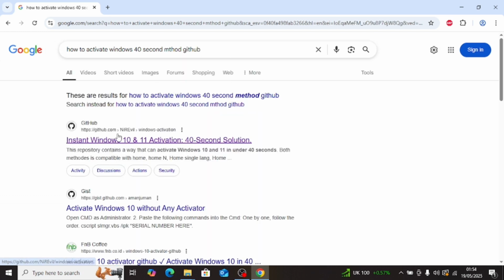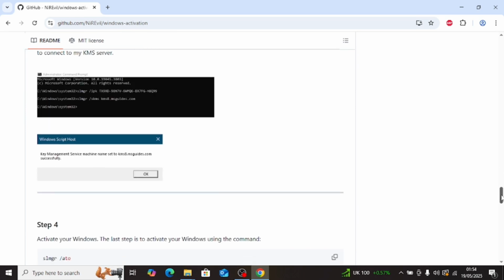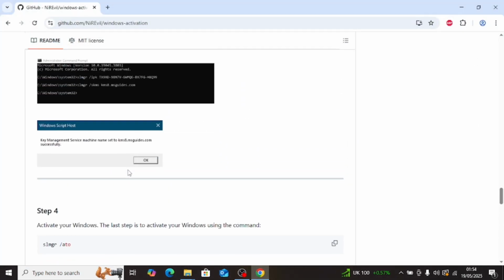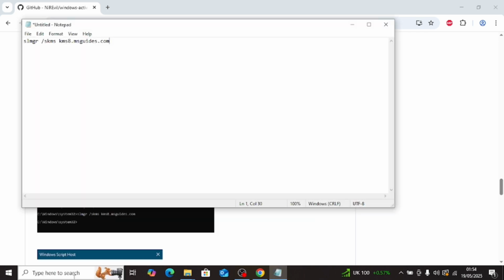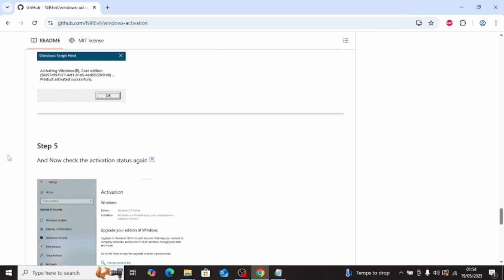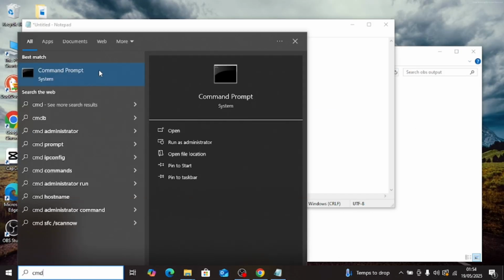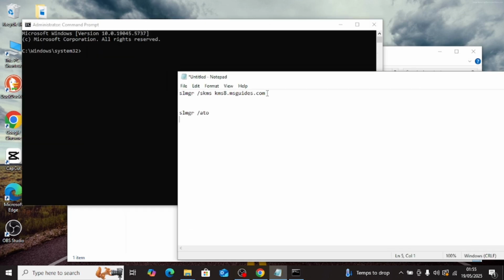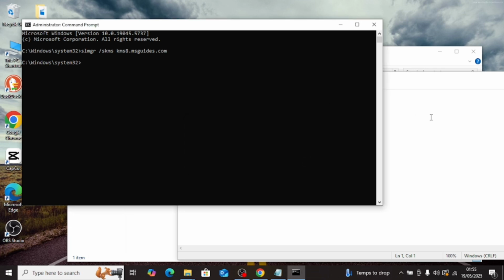How to activate windows 10 & windows 11 in 40 seconds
This method teach you about activating Windows 10 or Windows 11 PC within 40 seconds the process is very simple. The most important part of the video requires you to have admin access so you can run CMD as administrator and then run these commands as shown in this video and at the end of the video you will have an activated window 10 or Windows 11